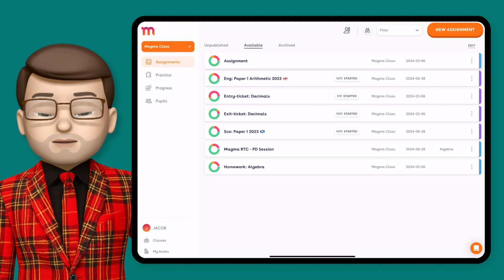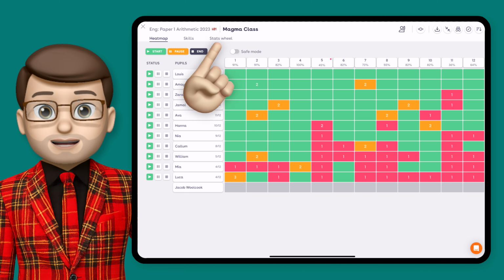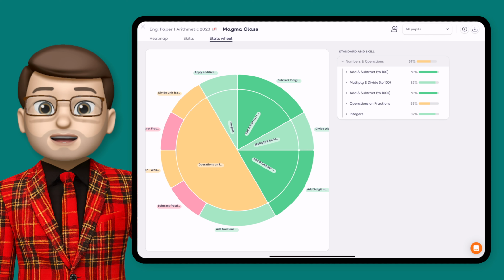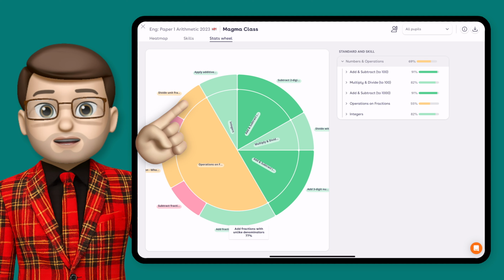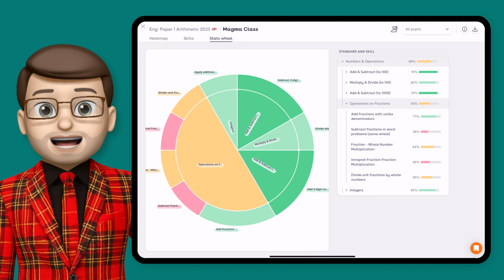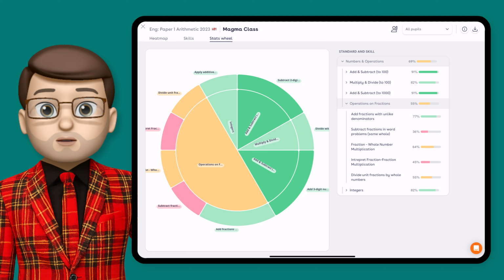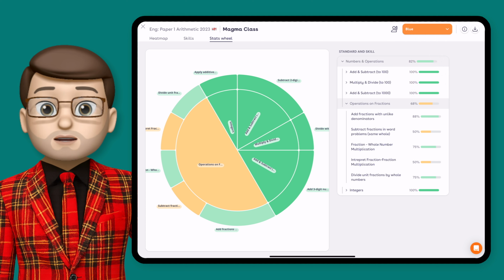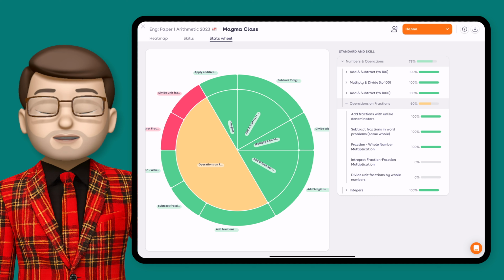How to Drill into Student Data using the Stats Wheel in Magma Maths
The Stats Wheel gives teachers an instant visual overview of learning. I’ll guide you through using it to compare groups, review assessments, and work with students to plan their next steps.